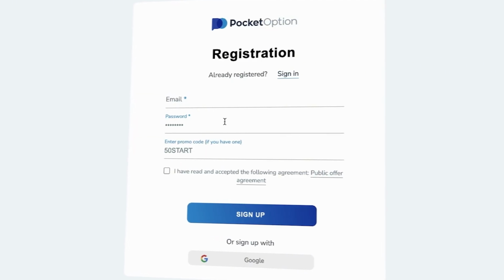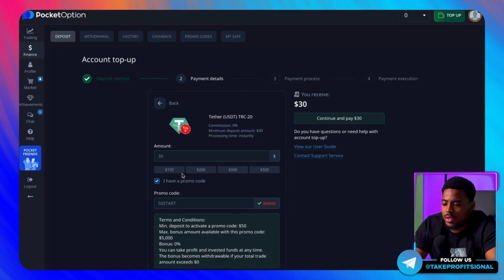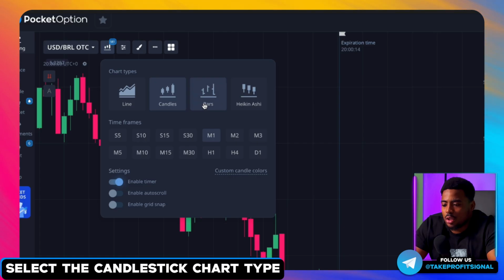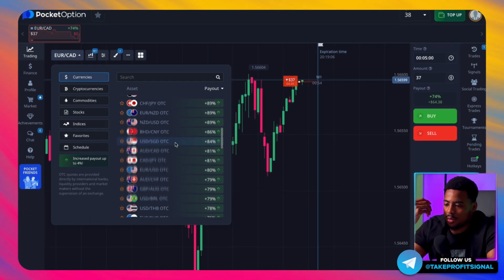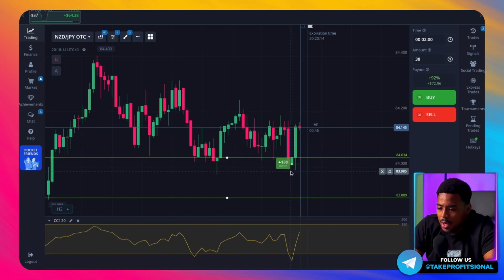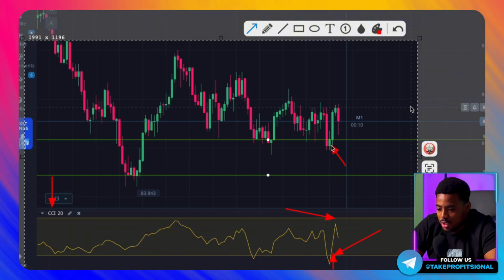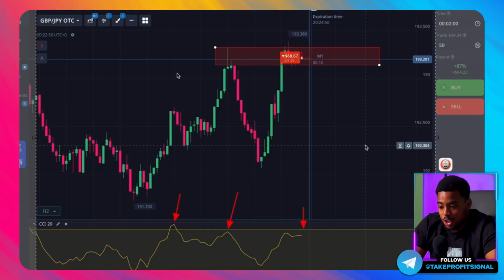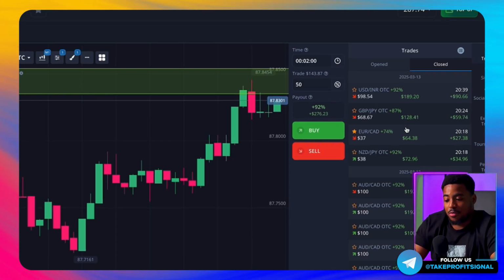How I Earn $100 Daily with Binary Options – Full Guide for Beginners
📈 Start Earning $100 a Day with Binary Options – Even if You’re a Beginner!

Hi, I’m Austin, a professional trader with 6+ years of experience. In this video, I’ll show you exactly how to start earning $100 a day with binary options, even if you’re just starting with a small investment. I’ve personally used this strategy to travel the world, buy a car, and achieve financial freedom. Ready to transform your life? Let’s get started!

- top AI signals / 82% win-rate

🔑 What You’ll Learn:

✅ How to choose the right trading platform and set up your account.
✅ The top tools I use to make consistent profits (including a bot with an 88% win rate).
✅ A simple 2-minute strategy that doubles your balance in no time.

⏱️ Timestamps for Easy Navigation:

00:00 - Introduction: How trading changed my life.
00:45 - How to set up your trading platform account.
01:05 - Step-by-step guide to depositing funds on Pocket Option
02:58 - Introducing the phenomenal trading bot with insane win rates.
03:59 - Setting up the CCI indicator for profitable trades.
05:59 - My 2-minute trading strategy explained in detail.
10:10 - Real-time trade example: Doubling your balance.
12:55 - Final results: Turning $50 into $XX
13:30 - Conclusion: How to start earning today.

💡 Why This Strategy Works:

I’ll show you how to combine technical indicators (like the CCI) with horizontal levels to make confident trades. This method ensures you minimize risks and maximize profits, even if you’re a beginner.

🔗 Get Started Today:

Follow the links in Сomments  to join my Telegram channel and access the free tools and resources I use in this video.

If you’re tired of losing money and want to start earning real income from binary options, this is the ultimate guide for you. I’ll show you exactly what to do, step by step, to succeed in this market.